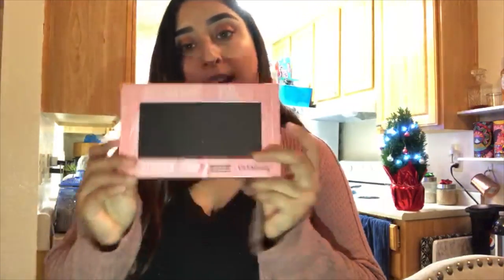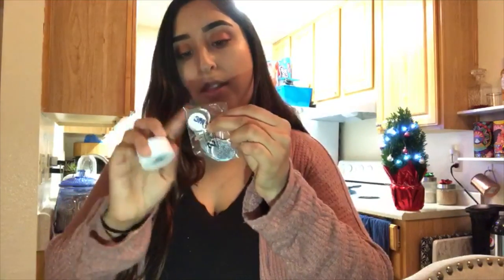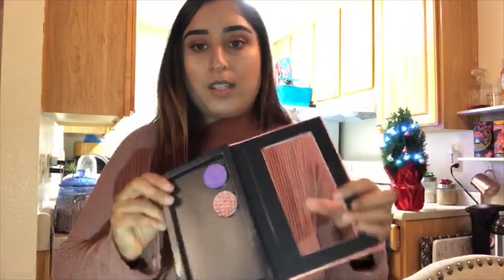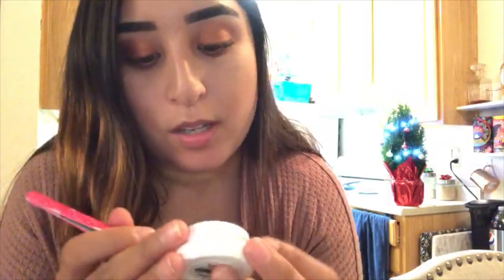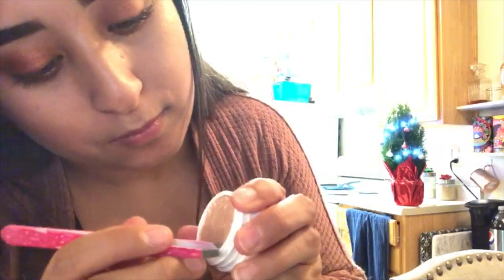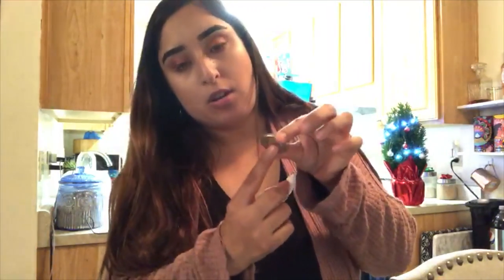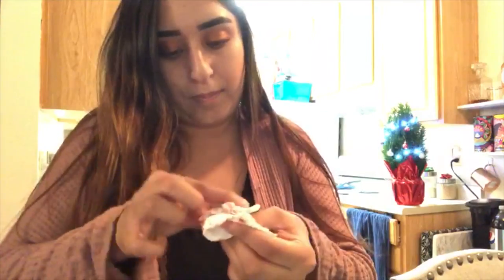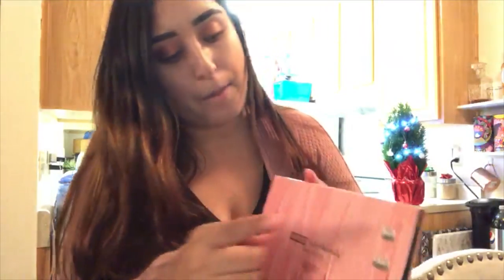Depotting my eyeshadows